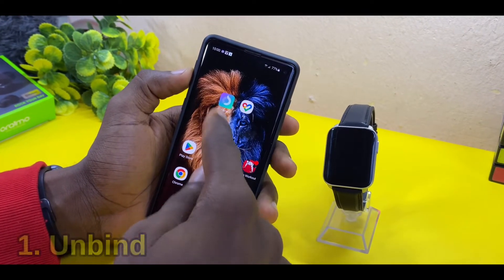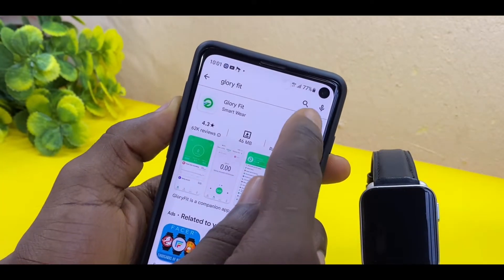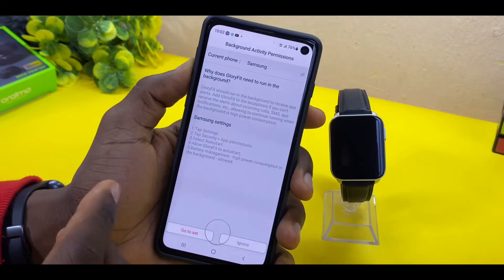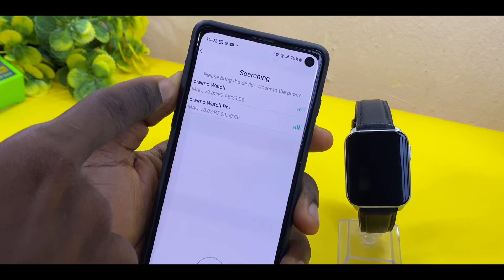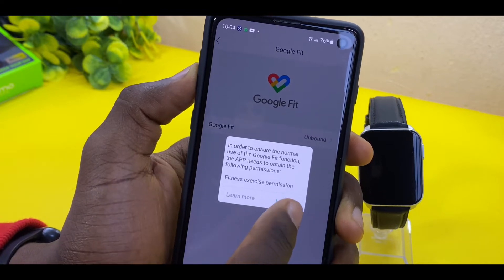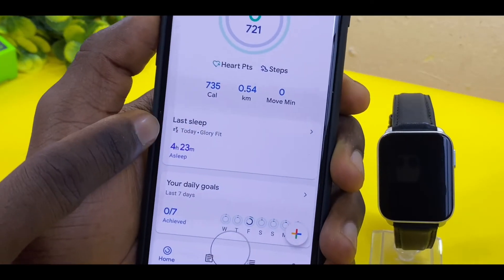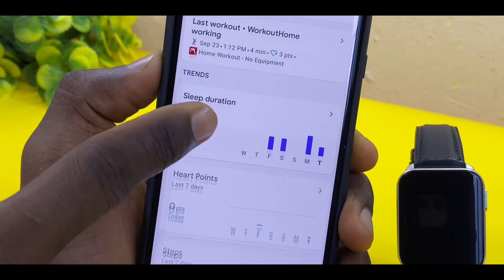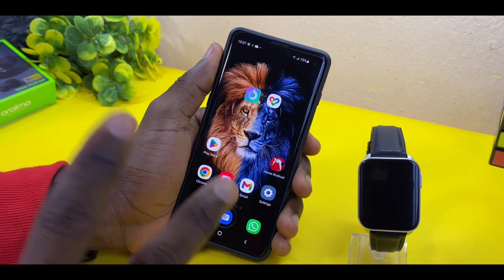How To Sync Oraimo Watch To Google Fit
Someone (Temiturns Design) requested for an alternative app that can sync oraimo watch to google fit. After spending days searching for the right app, here is one that sync and connect seamlessly. Everything is similar. But in little or no time, oraimo may release an update concerning the Joywear 2 Google Fit Synchronization.

Watches like oraimo Tempo w2, Tempo w3, osw 16, osw 16p, and the new Oraimo Watch 2 Plus will work with this... In the mean time, let's get down to business...

*THIS WILL NOT WORK FOR ORAIMO WATCH 2 PRO*

So, let's cut the chase and get down to business

🕓 TIMESTAMPS

0:00​ - Intro
00:26 - Unbind
01:03 - Download App
01:29 - Agree To Agreement
02:14 - Register
03:06 - Connect Oraimo Watch
03:28 - Google Fit Sync
04:54 - HomeWork Out App